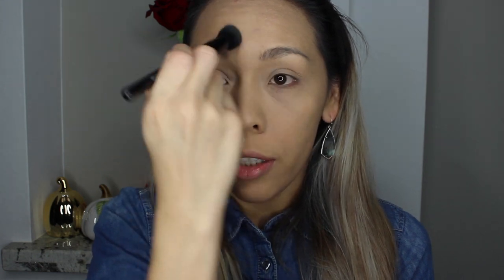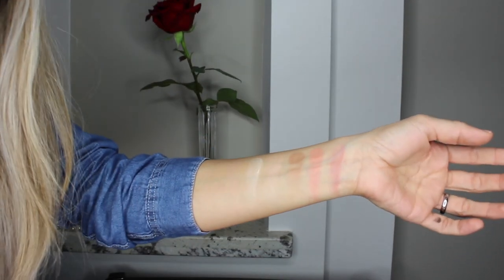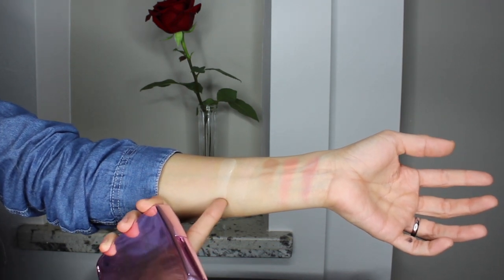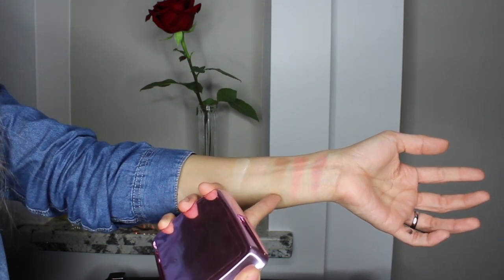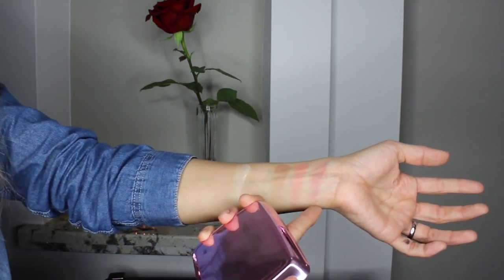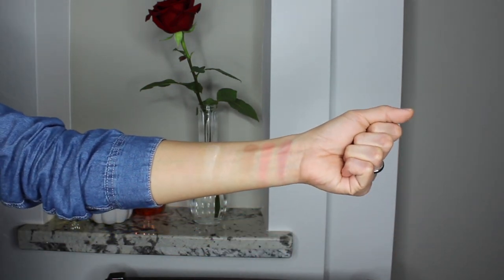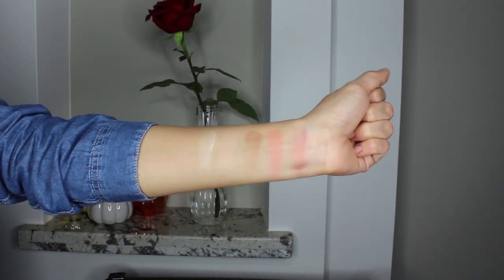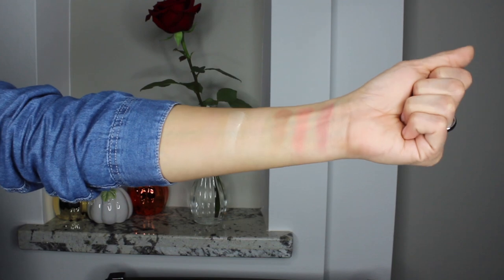Hourglass Ambient Lighting Edit Volume 4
Hourglass ambient lighting edit volume 4 palette

Hey & Welcome! Grave a snack or get ready with your beauty tools. I want to thank you for reading this & for possibly watching my video. I have remained consistent; one video a week. I created this channel because I like to interact with people who love makeup as much as I do. I am not an expert, but I promise you to always give my honest opinions in regards to the products I speak about.